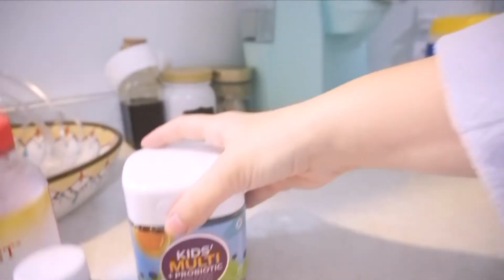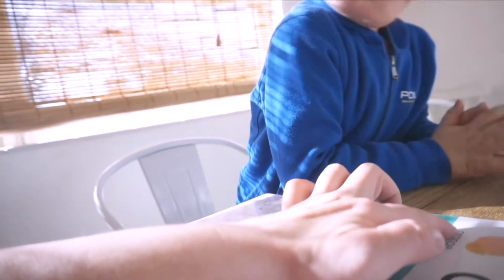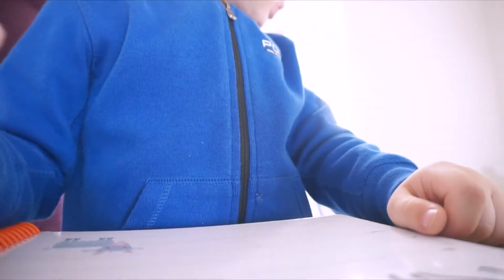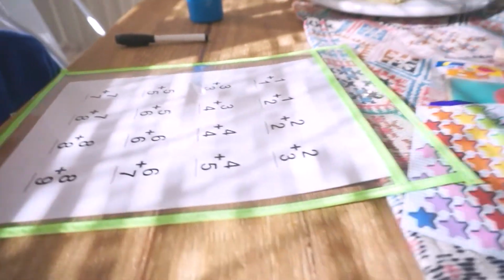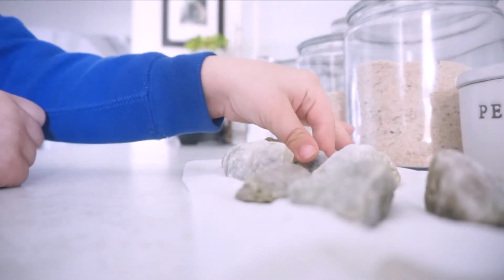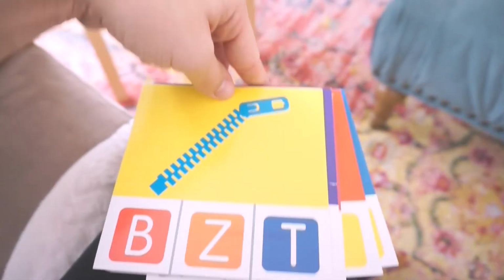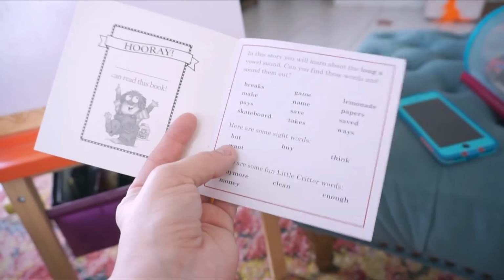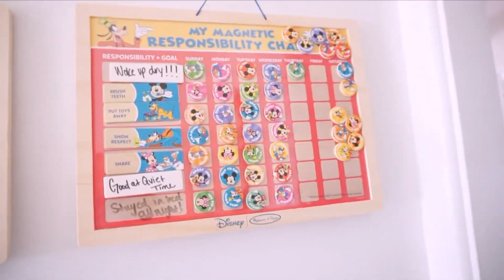Day in the Life of a Homeschool Mom | Realistic Homeschool Routine | steffiethischapter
Today I'm launching a NEW Homeschool Series! This series will be launched for the months of February & March, if you are enjoying the series and would like it to last PLEASE leave this video some love & THUMBS UP! Today I'm sharing with y'all what our REALISTIC Homeschool Routine looks like, paired with a few meltdowns! Enjoy!

This Chapter is a place all about mommyhood : the good, the bad, & the reality.

Why is the vlog called Steffie {This} Chapter?
We have been through the dating chapter // the newlywed chapter // the ttc chapter // the sub fertility chapter // the pregnancy chapter // now our parenting chapter. We are living in the present day, {This} Chapter.